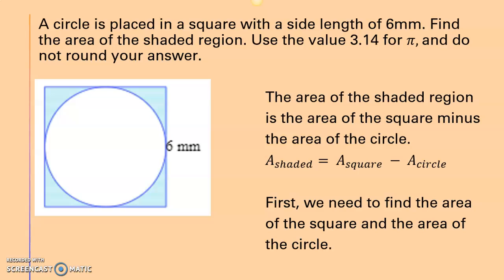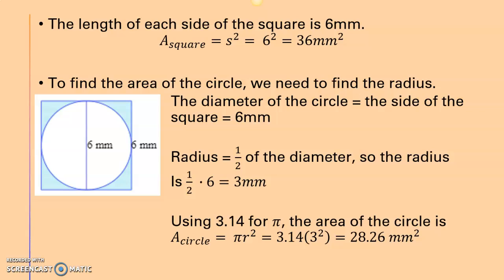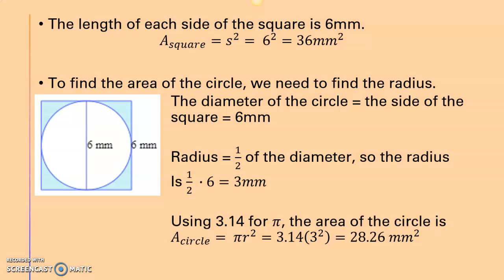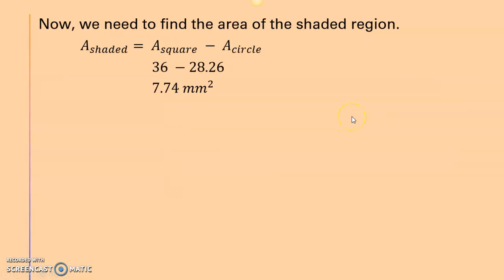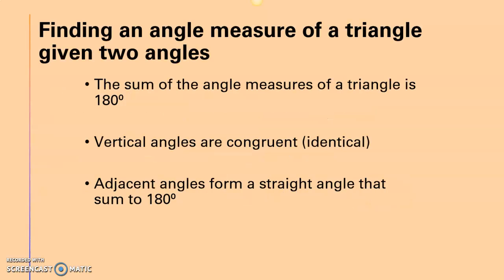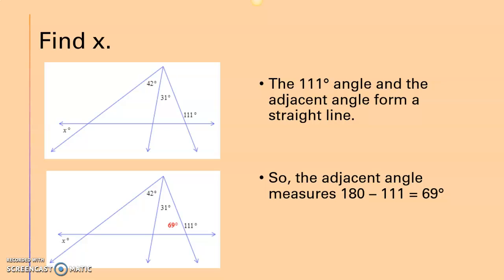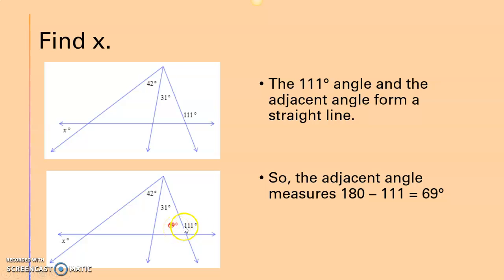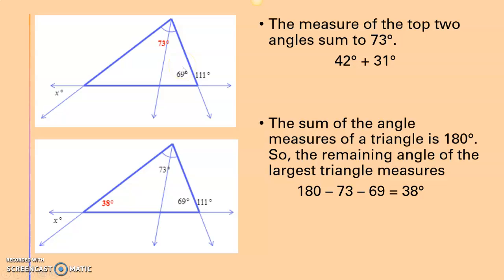Finding an angle measure given extended angles